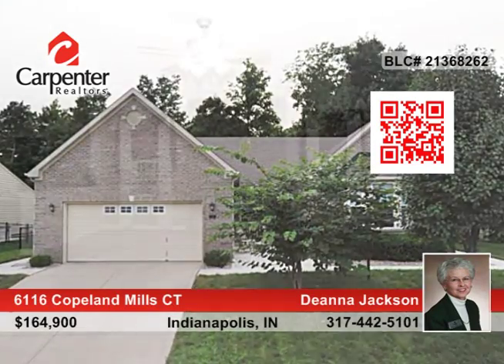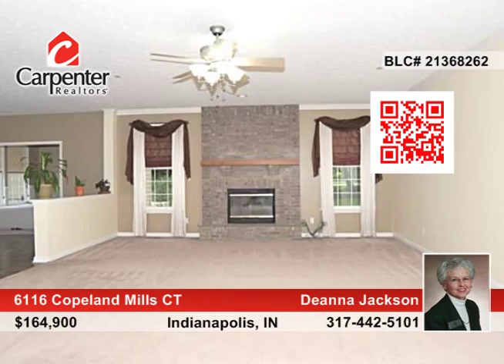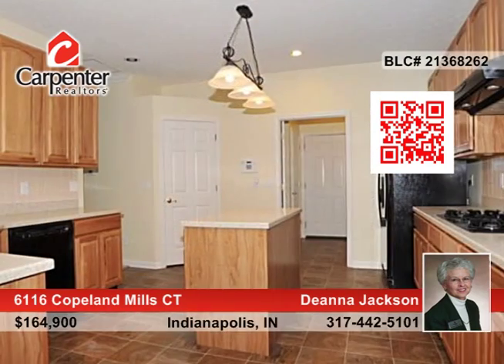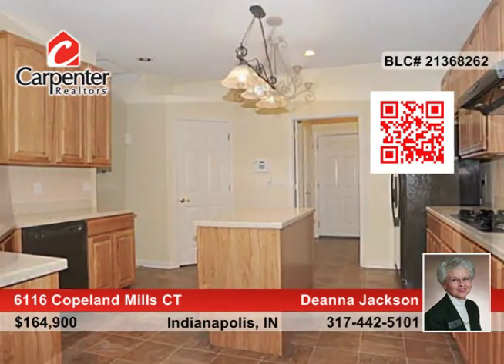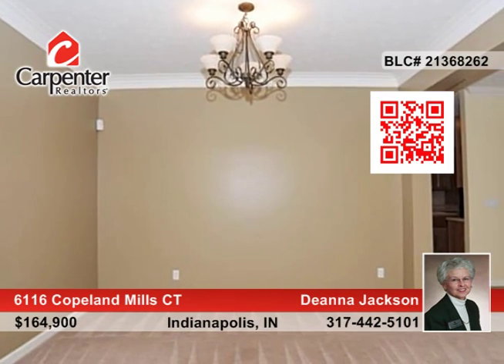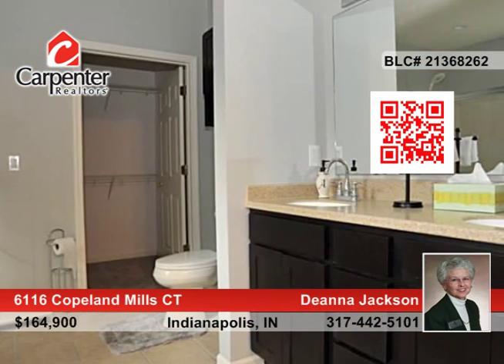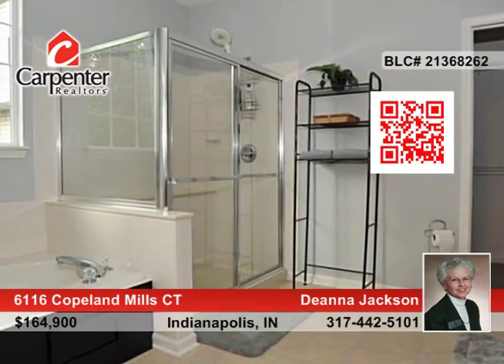6116 Copeland Mills CT Indianapolis, IN Homes for Sale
6116 Copeland Mills CT, Indianapolis, IN
 Deanna Jackson- |

1